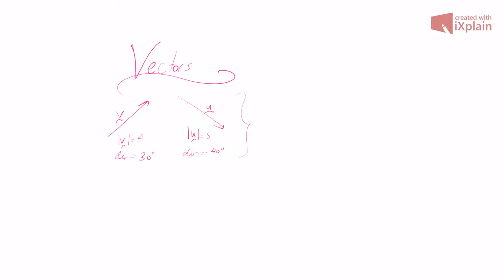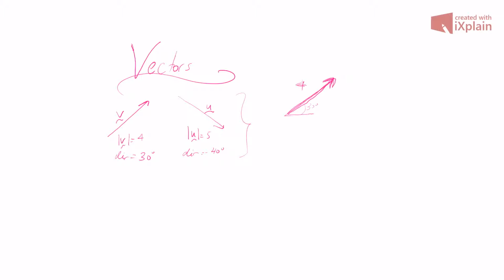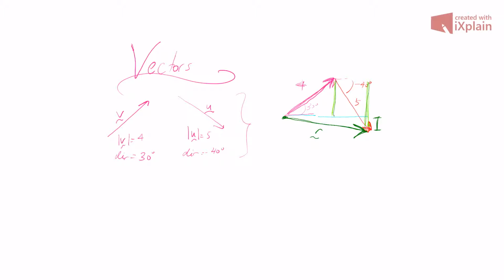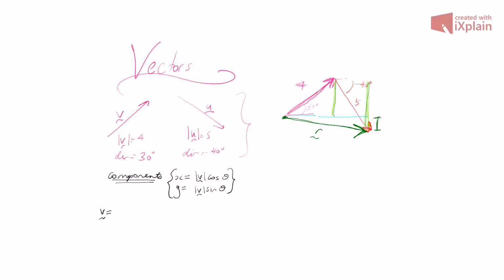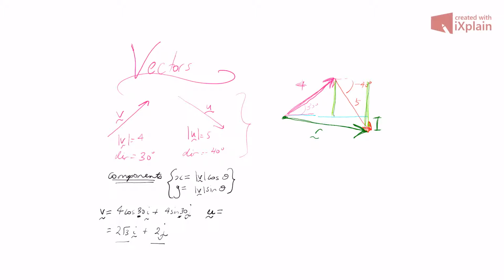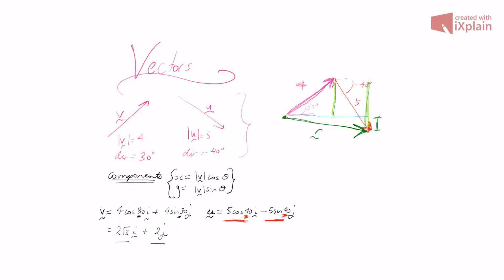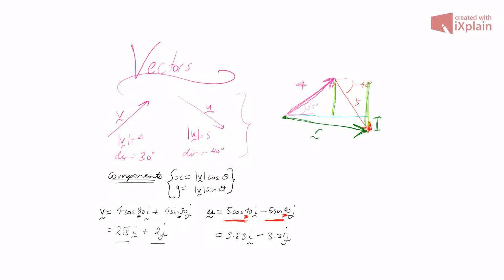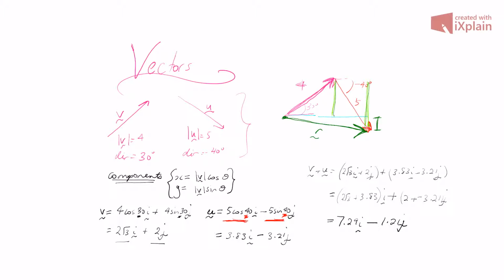Vector addition example - graphical and algebraic representations